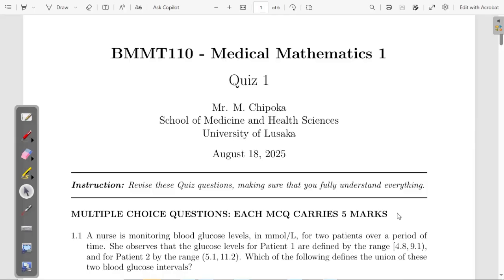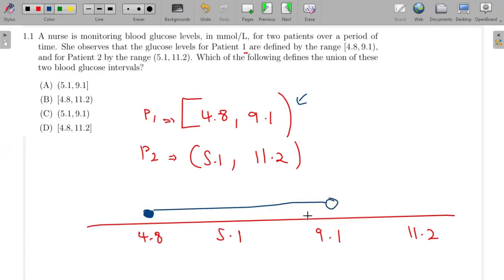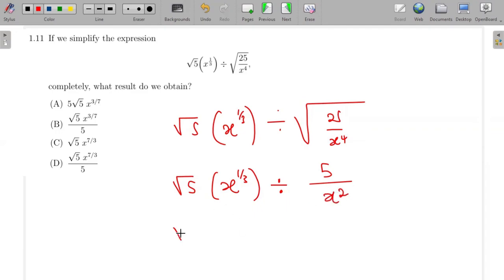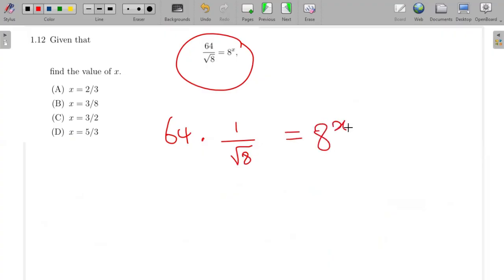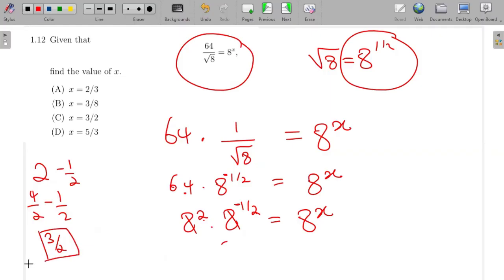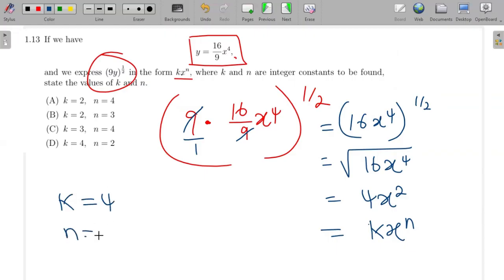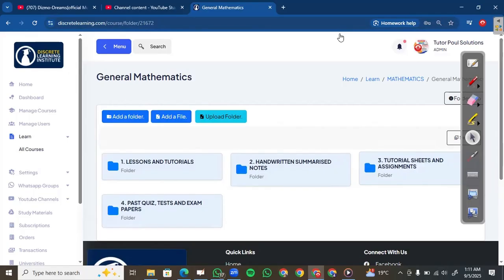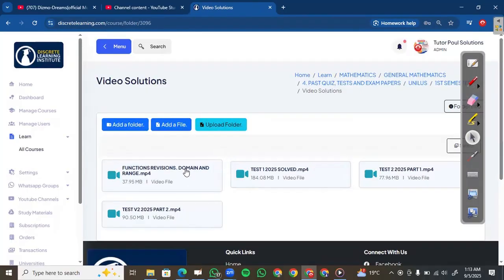BMMT110 QUIZ 1 JULY INTAKE 2025 SOLVED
In this video we discuss BMMT11O QUIZ 1